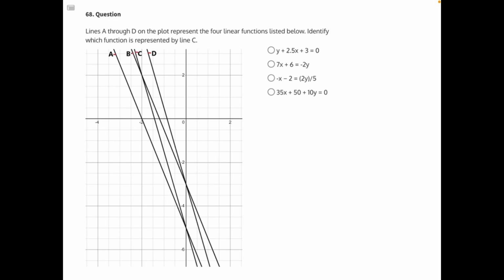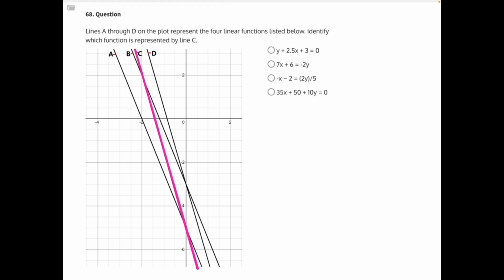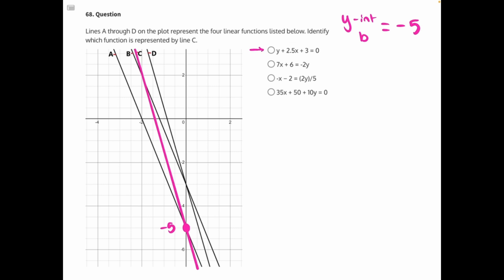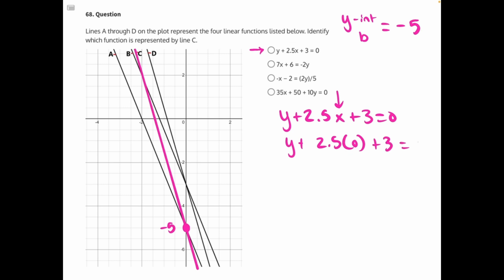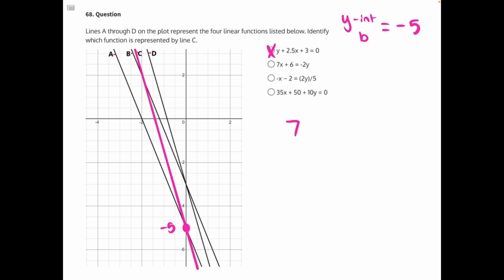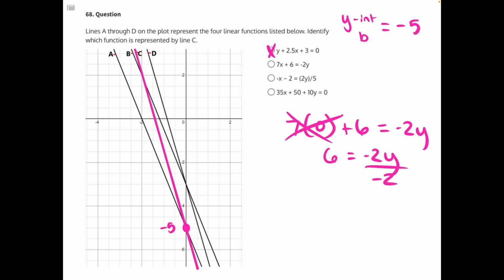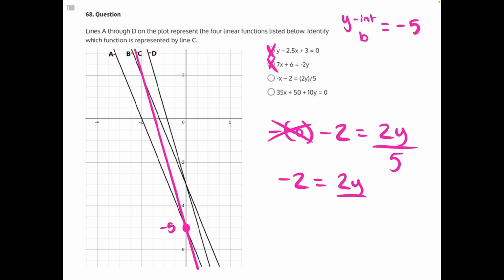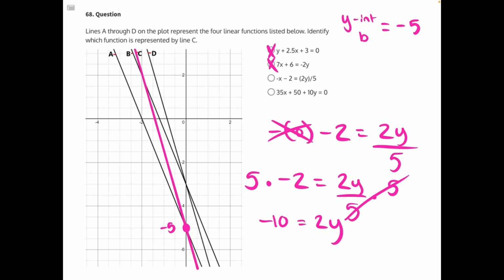NJATC IBEW Algebra Solution 68